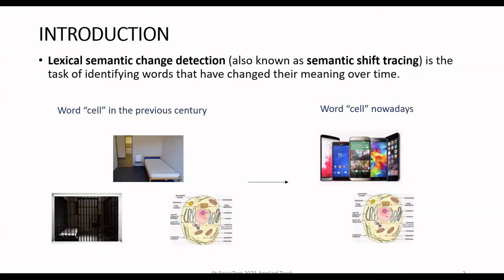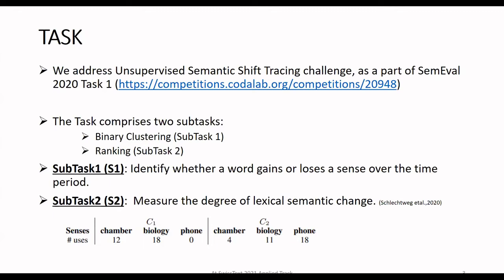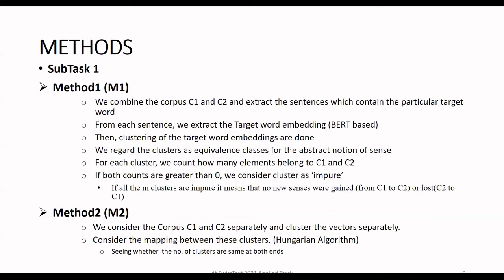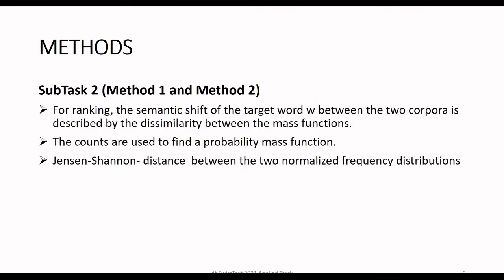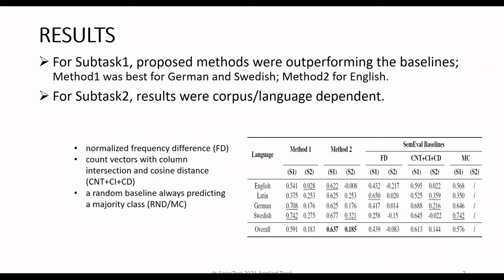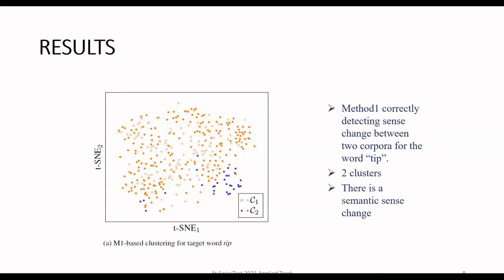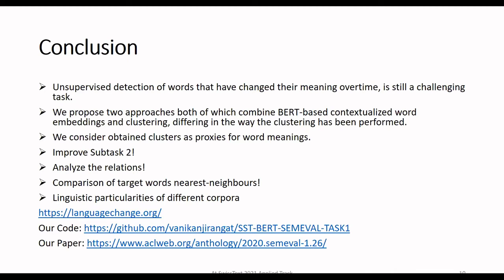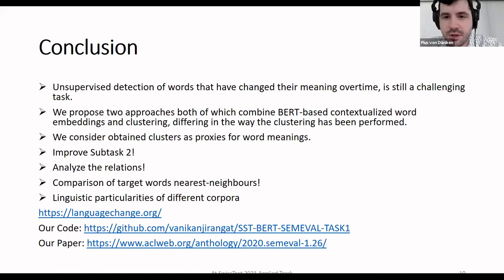SST BERT—Semantic Shift Tracing by Clustering in BERT based Embedding Spaces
Vani Kanjirangat, Sandra Mitrović, Alessandro Antonucci, Fabio Rinaldi
Lexical semantic change detection (also known as semantic shift tracing) is the task of identifying words that have changed their meaning over time. The task of unsupervised semantic shift tracing in SemEval2020 is particularly challenging.

This task comprised two subtasks; The first one refers to a binary clustering task, where we have to identify whether a word gains or loses a sense over the time period. The second subtask was a ranking task, to measure the degree of lexical semantic change. Given the unsupervised setup, in this work, we propose to identify clusters among different occurrences of each target word, considering these as representatives of different word meanings or senses. As such, disagreements in the obtained clusters naturally allow quantifying the level of semantic shift per each target word in the four given target languages (German, English, Swedish, and Latin). To leverage this idea, clustering is performed on contextualized (BERT-based) embeddings of word occurrences. The ranking task is done using Shannon-Jensen distance.

The obtained results show that our approach performs well both measured separately (per language) and overall, where we surpass the provided SemEval baselines. The approach would be interesting with respect to any language, especially to understand the linguistic properties and variations of the words within the language and how they have evolved over time.

Original Paper: Kanjirangat, V., Mitrovic, S., Antonucci, A., & Rinaldi, F. (2020, December). SST-BERT at SemEval-2020 Task 1: Semantic Shift Tracing by Clustering in BERT-based Embedding Spaces. In Proceedings of the Fourteenth Workshop on Semantic Evaluation (pp. 214-221).